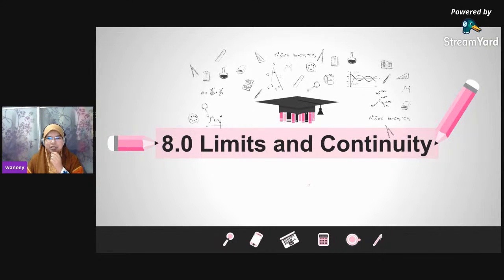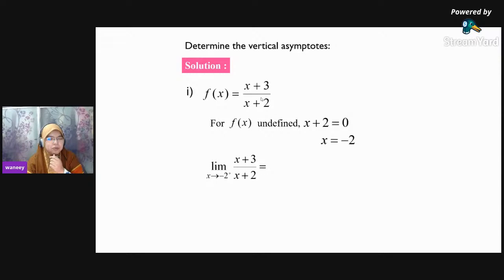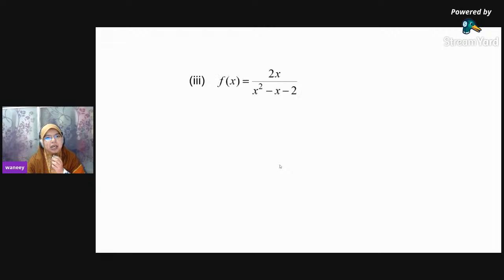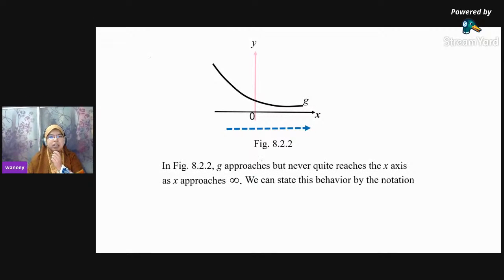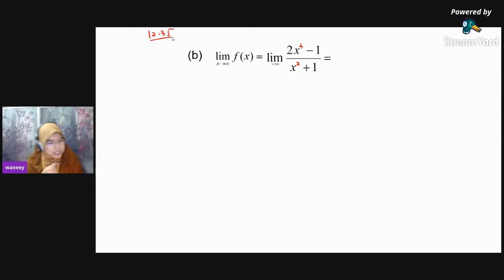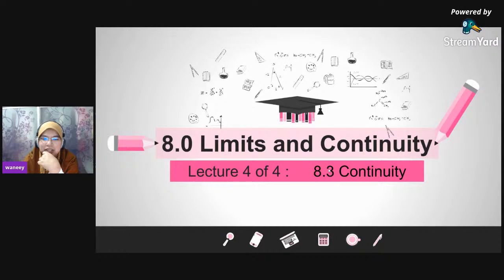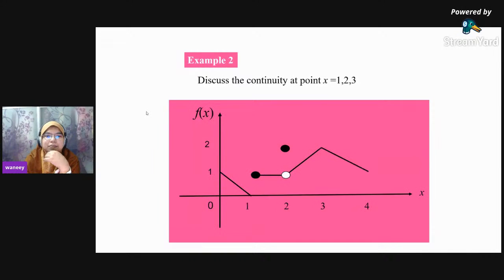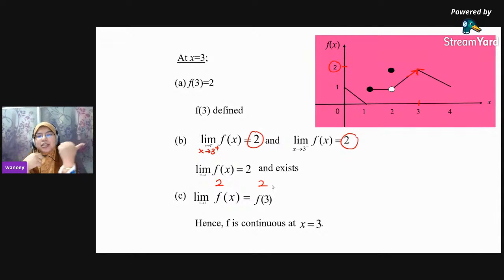Week 14, Hour 2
8.2 Asymptotes